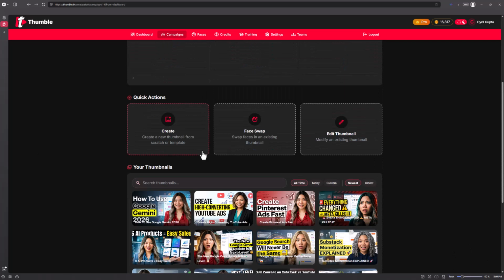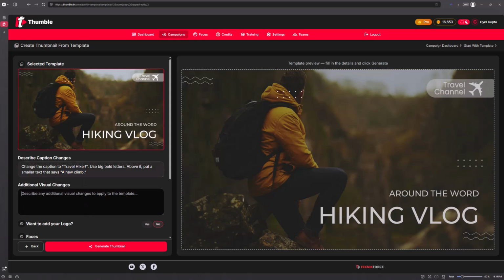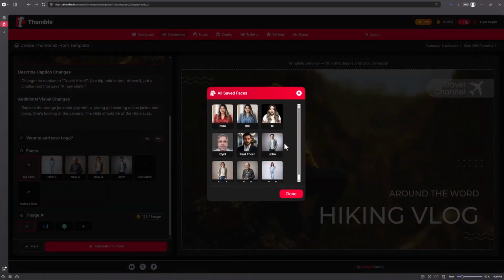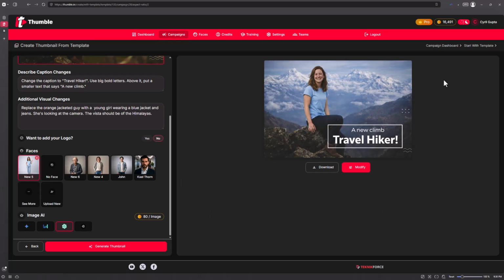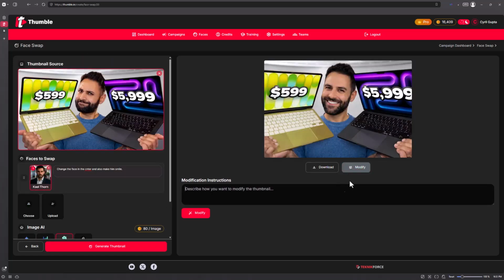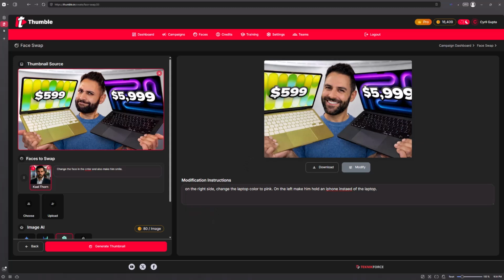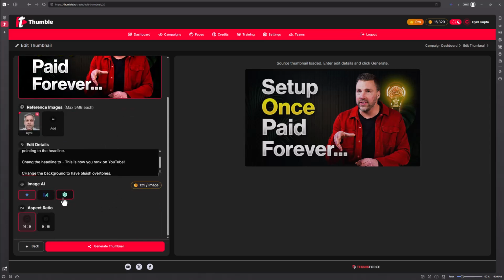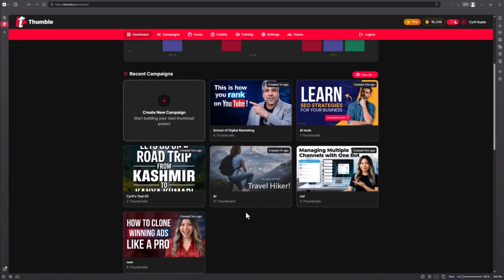Thumble Review | Best AI Thumbnail Creator for More YouTube Clicks?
to find out more about Thumble Review

Looking for an easier way to create eye-catching YouTube thumbnails? In this Thumble Review, I take a close look at how this AI-powered thumbnail creator helps YouTubers, marketers, and business owners generate professional, high-converting thumbnails in just a few minutes. If you're tired of spending hours designing thumbnails or struggling with Photoshop, this software could be exactly what you need.

Throughout this review, I cover the key features, benefits, pros and cons, ease of use, and whether it delivers on its promise of helping increase click-through rates and engagement. You'll also see why AI-powered thumbnail creation is becoming an essential tool for content creators who want to stand out on YouTube.

Whether you're a beginner or an experienced creator, Thumble simplifies the entire thumbnail design process while producing impressive results.

0:00 Unlocking Higher Click-Through Rates
0:40 Three Pathways to Thumbnail Creation
3:22 Advanced Face Swapping Techniques
6:29 Managing Your Campaigns and Assets